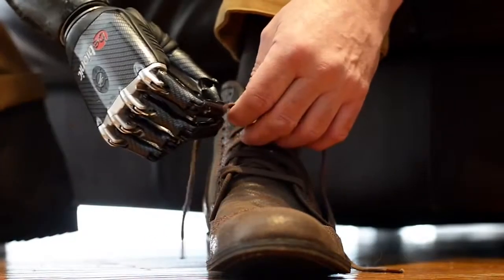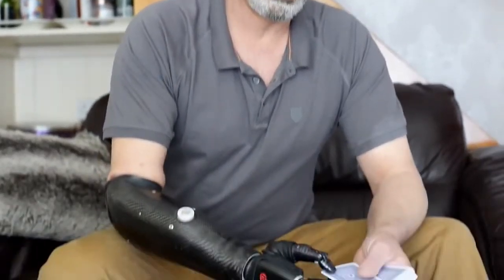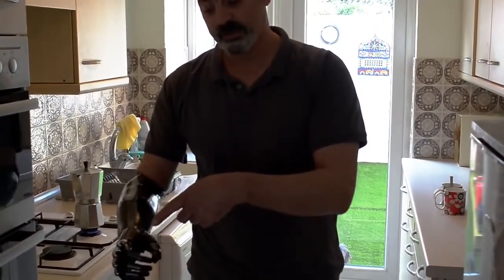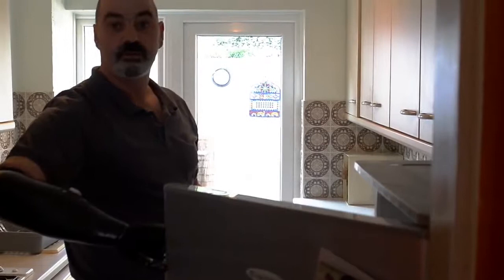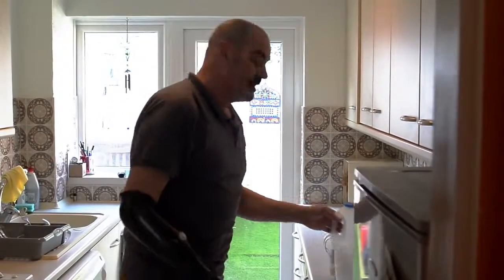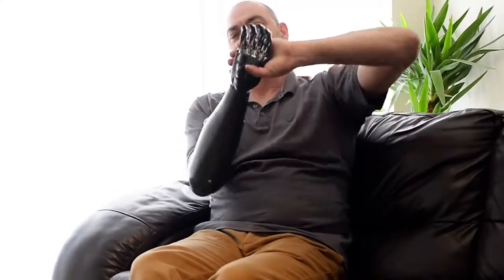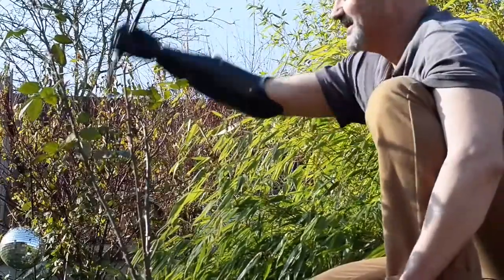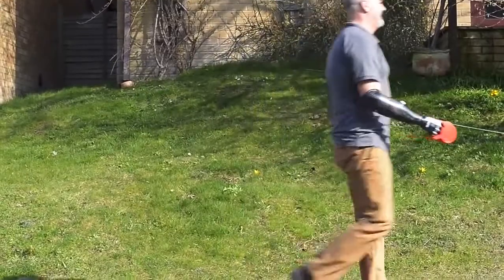Prosthetics arm ties shoelace and deals cards.